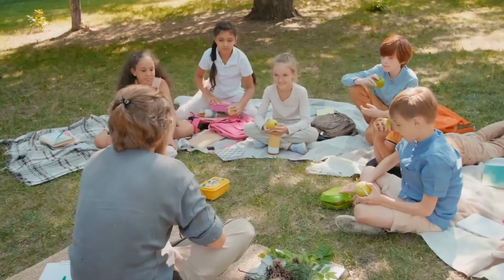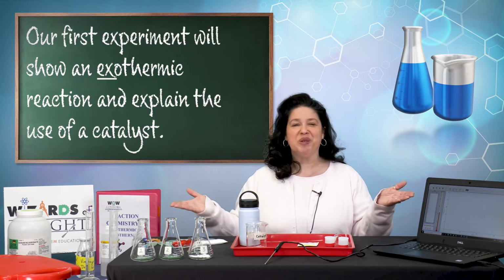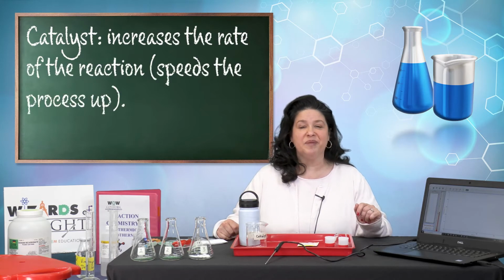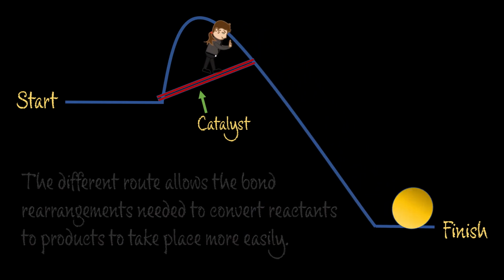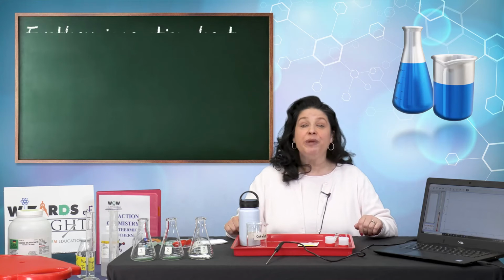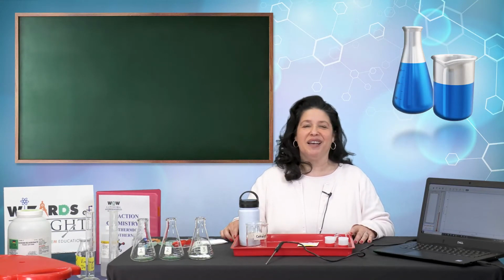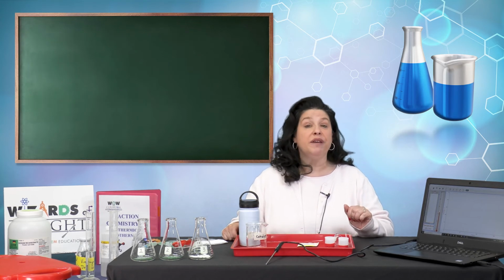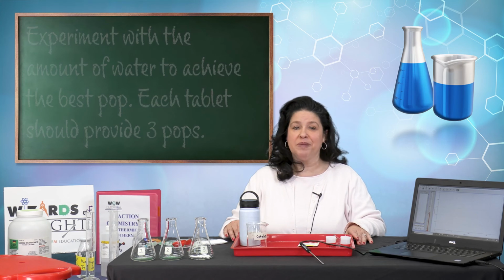WOW! TV for Teachers - Reaction Chemistry